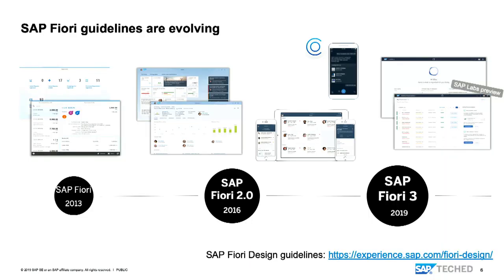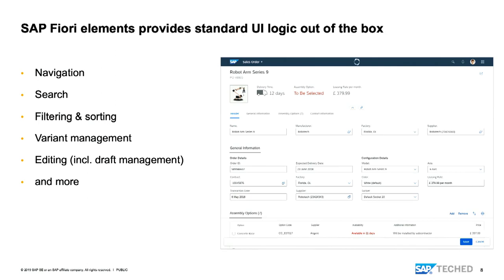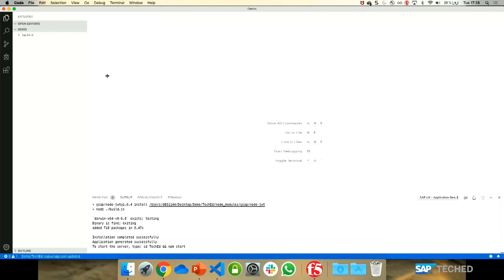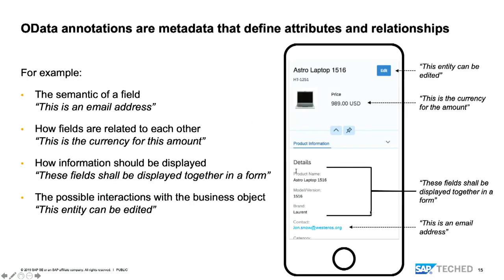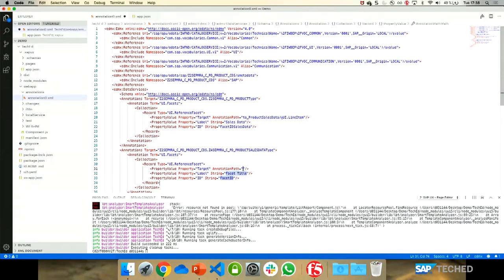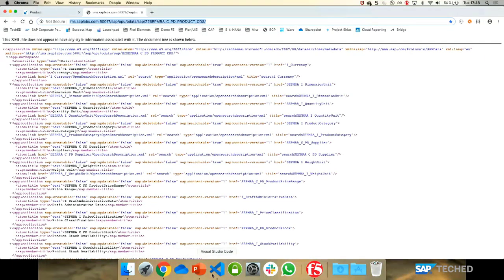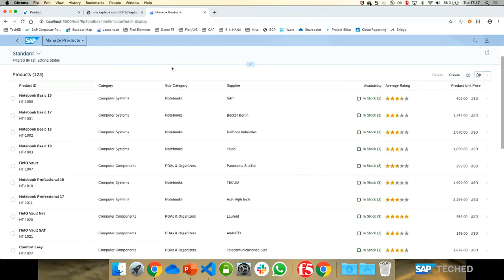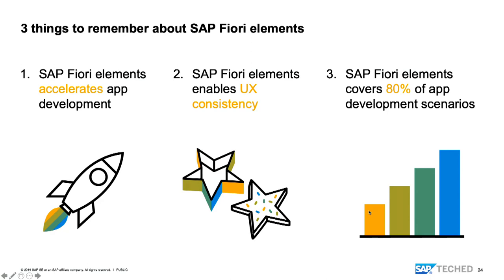Develop SAP Fiori Apps Rapidly with Low-Code Development Tools [Live Demos], SAP TechEd Lecture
Streamline SAPFiori app development by using standard page types that deliver UX consistency across most scenarios for SAP solutions. Starting with reusable templates, find out how to use SAP Fiori elements to build apps quickly and easily with a consistent user experience and minimal coding. Use simple annotations to fine-tune the look and feel of your apps to suit your audience.
Speakers:
Sebastian Steinhauer, VP UX Engineering at SAP
Katja Zoch, VP UX Engineering at SAP

Agenda:
SAPFiori3 elements basics
▪ Metadata-driven applications Driving UX consistency
▪ Page types for most SAP scenarios
Accelerating application development
▪ Reusable UI code Extending standard
 ▪ The power (and perils) of annotations
Next steps
▪ How to get started today